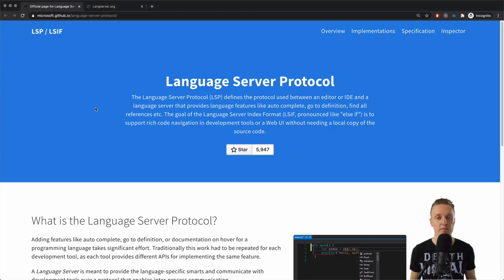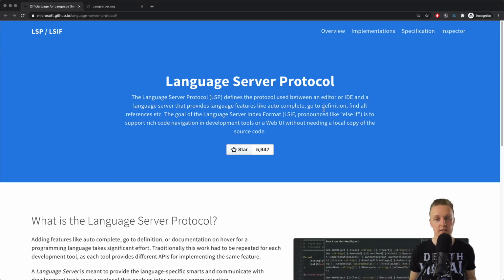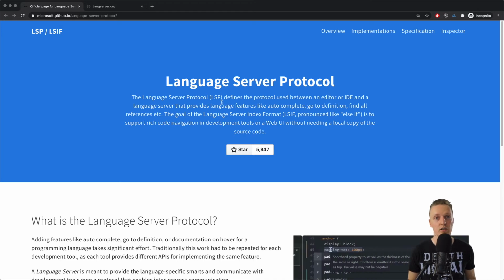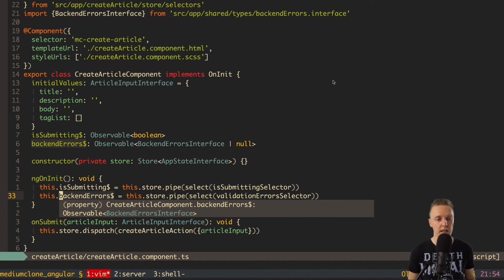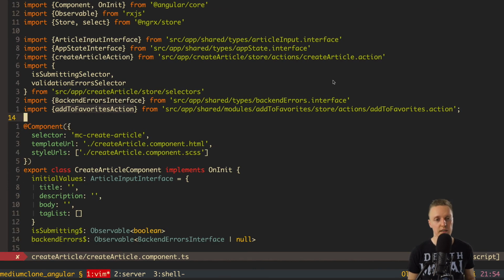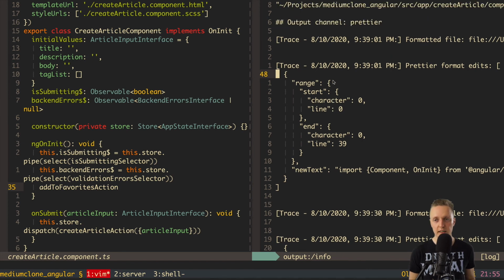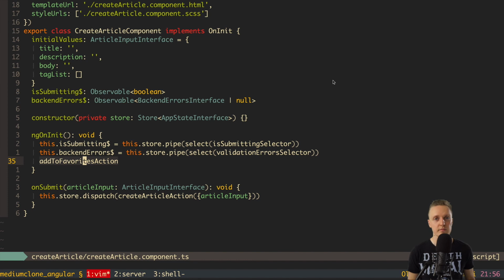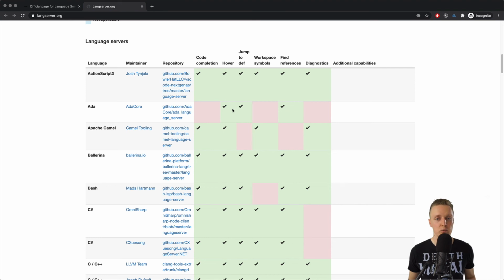Language Server Protocol Tutorial (Explained With Javascript Example)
In this tutorial I will explain what is language server protocol and why do you need it in your everyday coding. Normally such things like autocomplete, autoimport or go to definition are implemented inside editor. It's really difficult features and would be nice to reuse them across all editors and not just reinvent the wheel. This is example the job for language server protocol.

🕒 TIMESTAMPS
0:00 Introduction
0:34 What is language server protocol?
1:40 Language server protocol explained
3:25 Language server protocol Javascript example
6:38 Editors support (Vscode, Vim)
7:06 Call to action